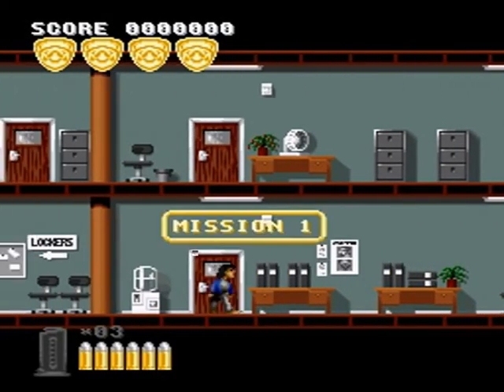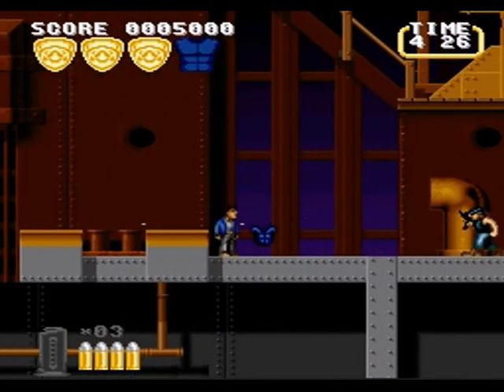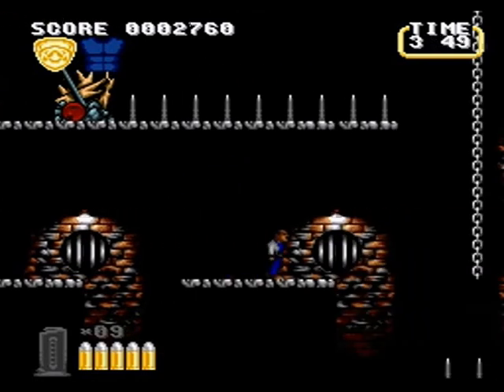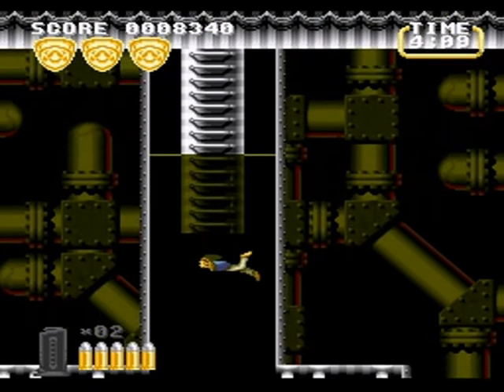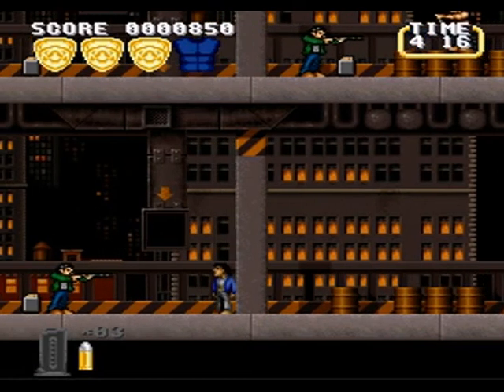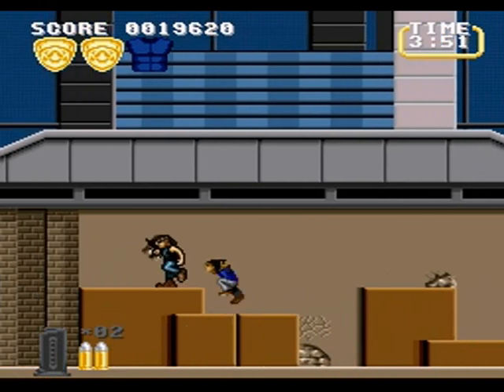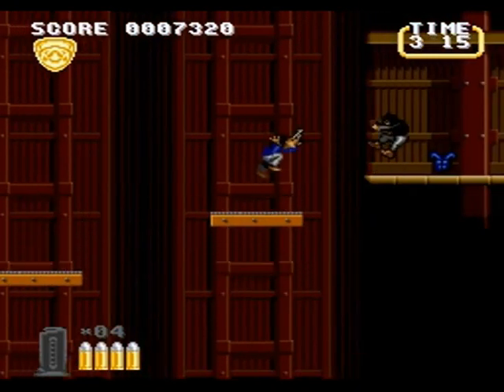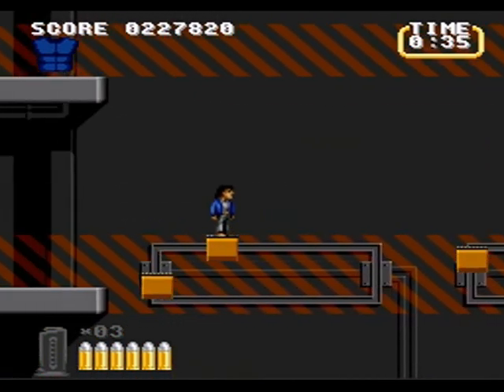lethal weapon amiga vs snes part 2/2 : the snes version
Second part of a two part comparison review of the Lethal weapon game from Ocean. This game was released in 1992 for several platforms. The amiga version is a pretty good game that was also ported to the Atari ST and MS dos. The dos version has a quirky protection system, if it fails to start, you have to reinstall it. The snes version is a bit mediocre. The game is somewhat based on Lethal weapon 3, but also uses things from the first two movies.

A lot of people consider this game to be a bad one, I don't really agree with that, it's not the most terrible game out there, but it certainly could have been a lot better. It's enjoyable if you like a challange and if you can ignore the movie tie-in aspect of it. Bear in mind that this game has old skool difficulty, so it's not recommended for those yougsters who where born in the 90's and grew up with 3d graphics.

Again, if you're a die-hard fan of the movies this game will likely be a bit disappointed in it's movie tie-in aspect. I'd say play the game and form your own opinion. I wonder why some people always seem to think about Ocean software as an LJN equivilant, despite the fact that they made a lot of platform games based on movies, they also made quite a few good ones on home computers.